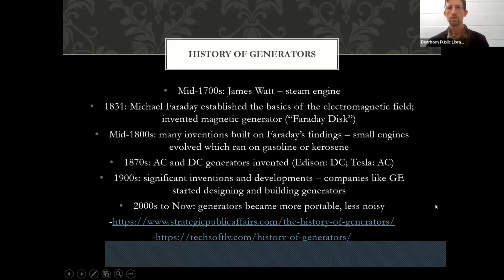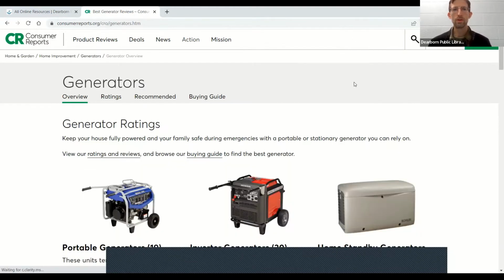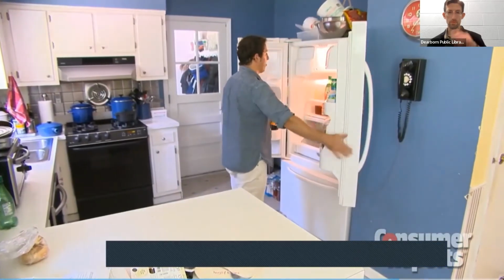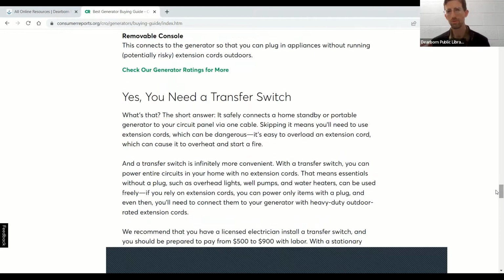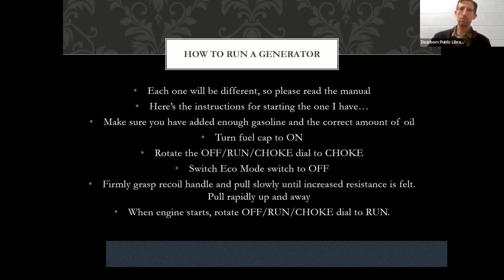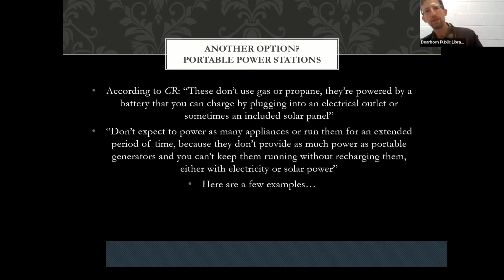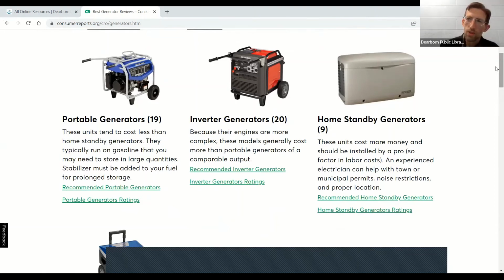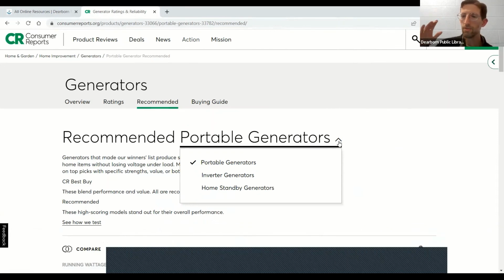Life Skills: How to Use a Generator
In this program, library staff show how to use our free database, Consumer Reports, to help select a generator; and staff go over instructions on using generators, which are an invaluable tool to have during a power outage.